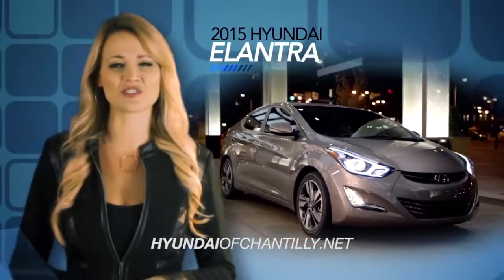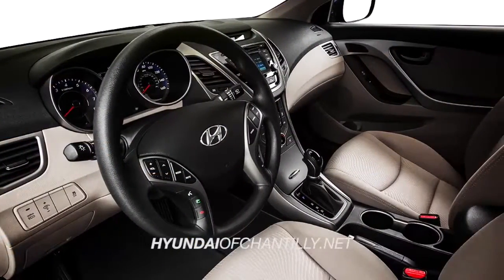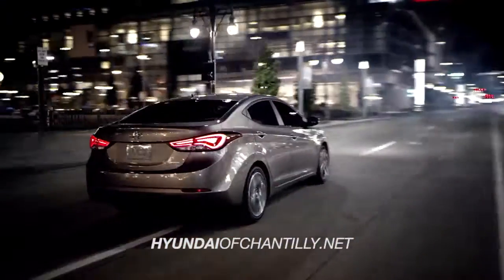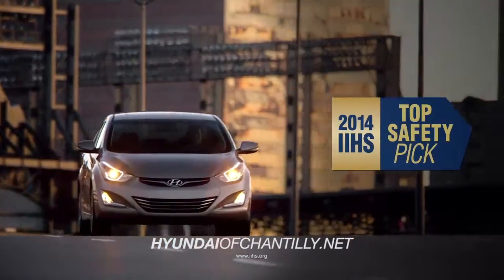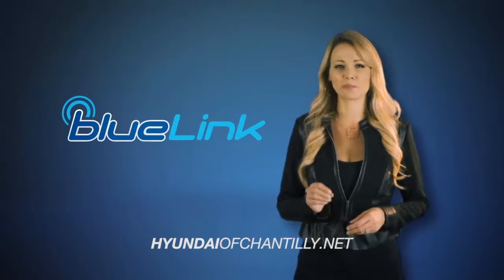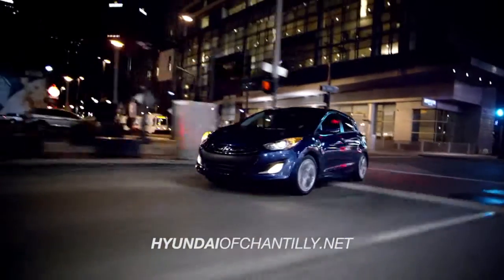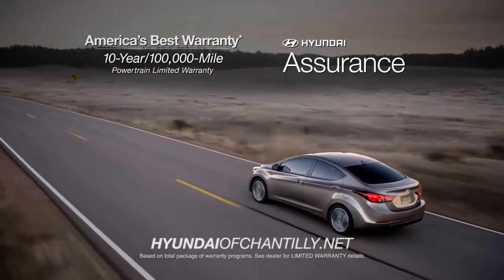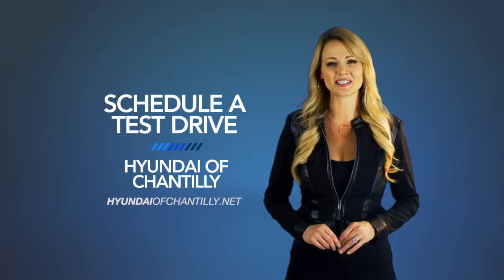Hyundai Chantilly HDAA 2015 Elantra Overview